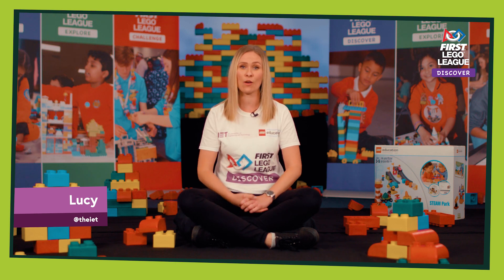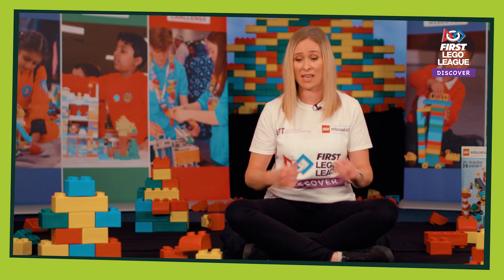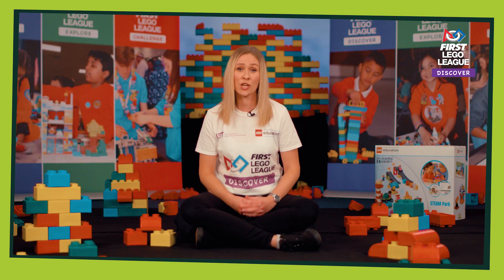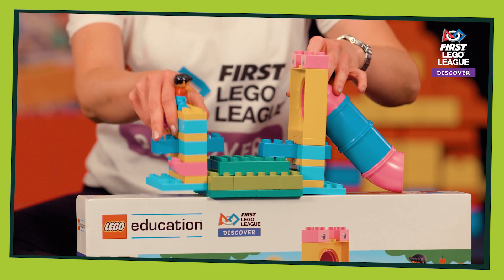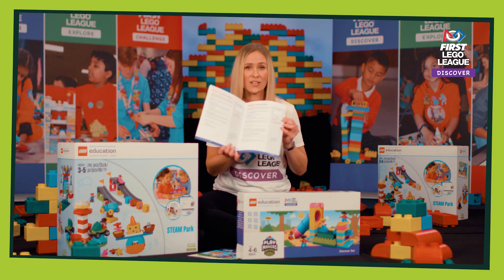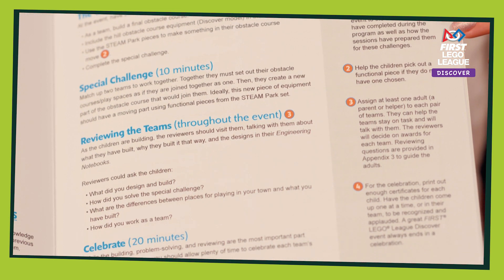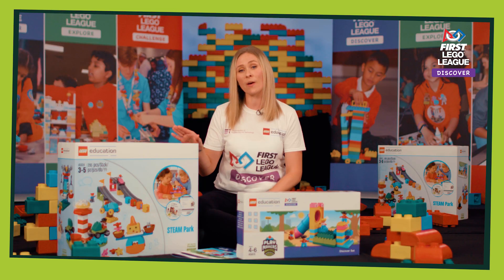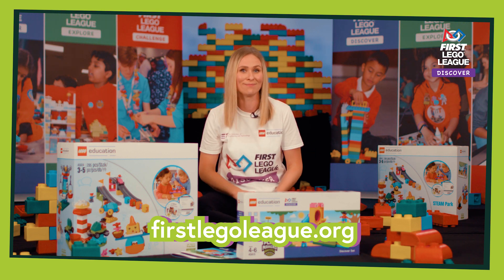Getting Started with FIRST LEGO League Discover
Learn about FIRST LEGO League Discover for ages 4-6 (grades PreK-1) and the 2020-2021 PLAYMAKERS season from the IET, our Program Delivery Partner from the UK.  This video reviews the materials included with our Class Pack registration.